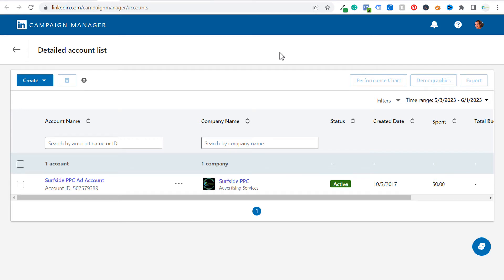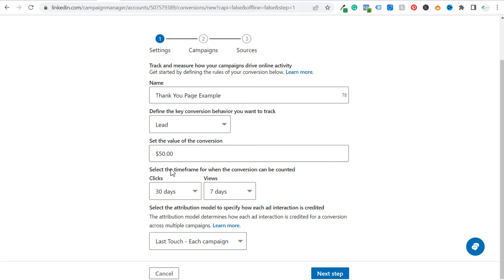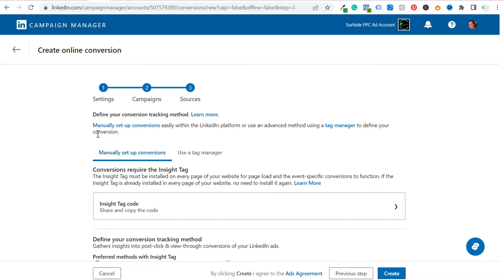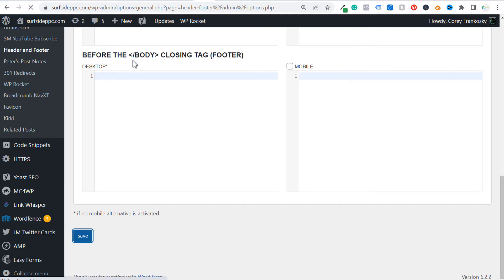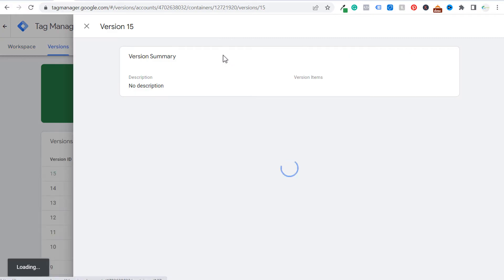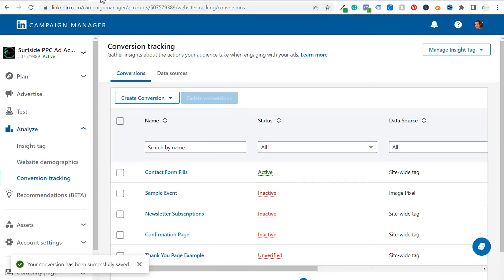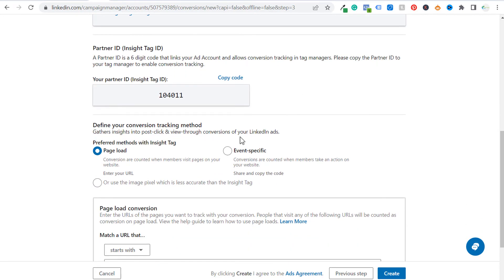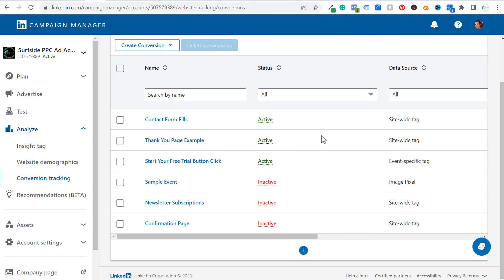LinkedIn Ads Conversion Tracking 2023 - LinkedIn Advertising Page Load & Event-Specific Conversions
In this video, I will cover LinkedIn Ads Conversion Tracking in 2023. I go over how to track page load conversions and event specific conversions for your LinkedIn Advertising campaigns. In this video, I will use Google Tag Manager to install the LinkedIn Insight Tag and I will use it for the event-specific conversion as well.

Tracking conversions is a critical part of any advertising campaign, and with LinkedIn Ads, it's no exception. Through LinkedIn Ads Conversion Tracking, you can understand how your LinkedIn advertisements contribute to your business goals. Whether you're tracking website visits, form submissions, or any other valuable actions, LinkedIn provides a comprehensive solution. This article will guide you through installing the LinkedIn Insight Tag using Google Tag Manager, tracking page load conversions in LinkedIn Campaign Manager, and tracking LinkedIn Event-Specific Conversions with Google Tag Manager.

Video Description:

First, let's discuss the LinkedIn Insight Tag. It can easily be installed through your Google Tag Manager account.

Now, let's move on to tracking page load conversions in LinkedIn Campaign Manager. Page load conversions track when a LinkedIn member loads a specific page on your website after clicking on your ad. It's beneficial for tracking conversions that occur on thank you or confirmation pages.

To set this up, go to your LinkedIn Campaign Manager and click on "Analyze". Select "Conversion Tracking", then create a new conversion. Name your conversion, select the conversion type (such as "Lead"), and enter the URL of the page you want to track. Choose the attribution settings that suit your business needs, save your changes, and you're ready to track page load conversions.

Finally, let's look at how to track LinkedIn Event-Specific Conversions using Google Tag Manager. This type of tracking is used for conversions that occur as a result of specific actions on your website, like button clicks or form submissions.

With the LinkedIn Insight Tag 2.0, you can enter your Insight Tag ID and your Conversion ID and set it to trigger when someone clicks on a button on your website.

In summary, LinkedIn Ads Conversion Tracking is a powerful tool that allows you to measure the effectiveness of your LinkedIn advertising campaigns. By using Google Tag Manager and LinkedIn Campaign Manager, you can track a variety of conversions, understand your audience better, and optimize your advertising strategy based on data-driven insights. It may seem technical at first, but once you understand the process, it's a straightforward way to unlock valuable information about your LinkedIn Ads performance.